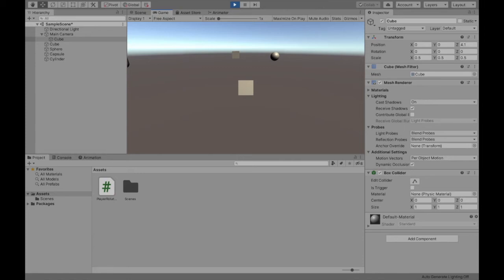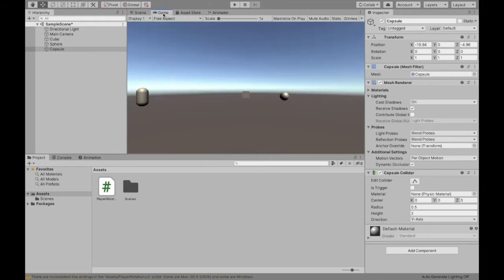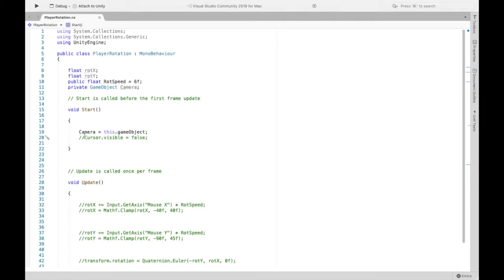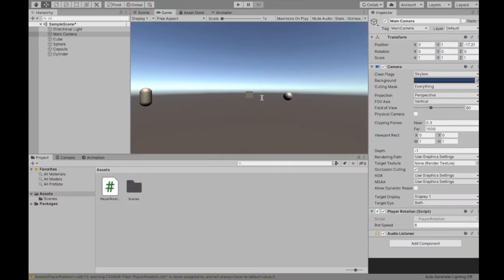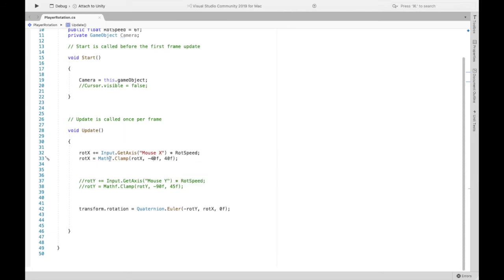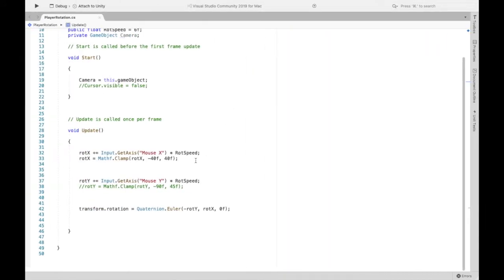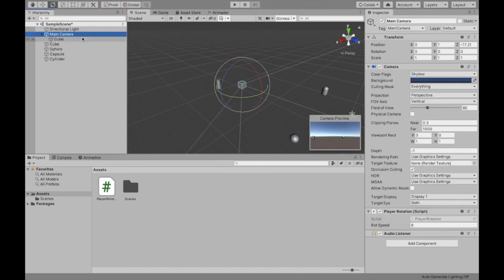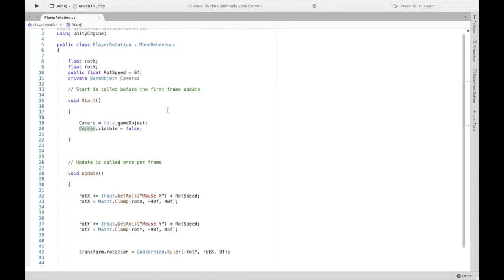ONE SCRIPT || Creating Player Rotation + Clamps in X and Y Directions in Unity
This video will describe how to rotate your player in both first and third person games in Unity. The script explained can rotate the player left and right and up and down. Clamps can be added in either direction, or both.